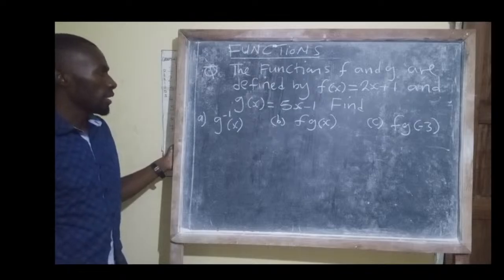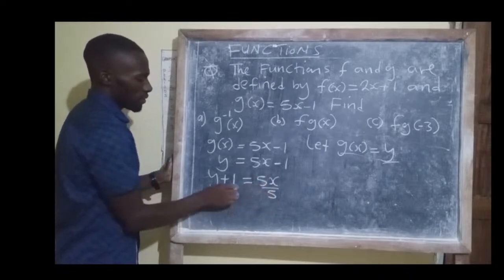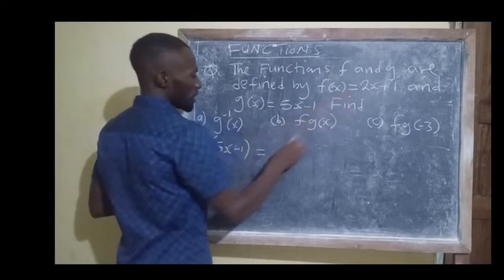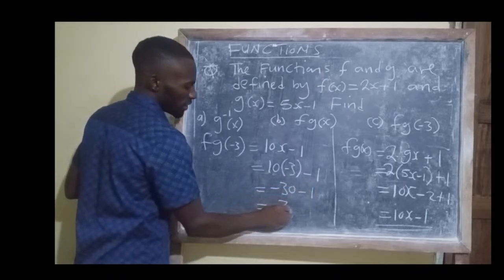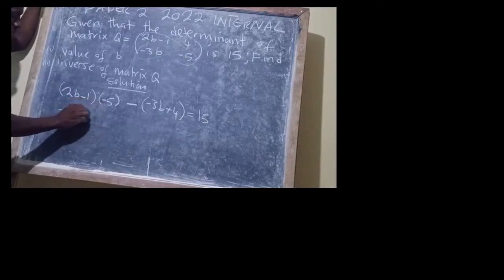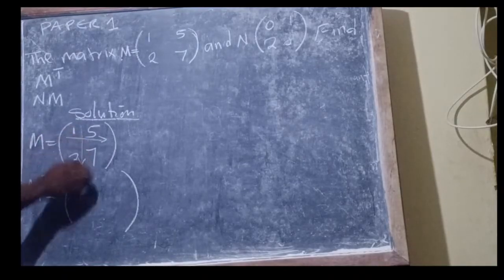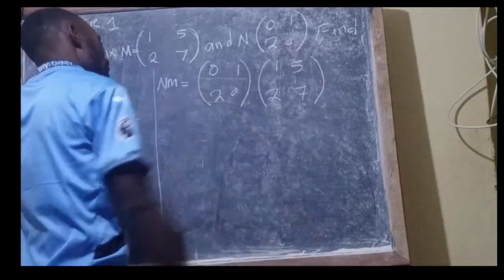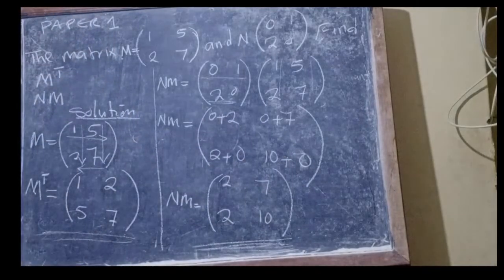MATHEMATICS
GCE REVISIONS